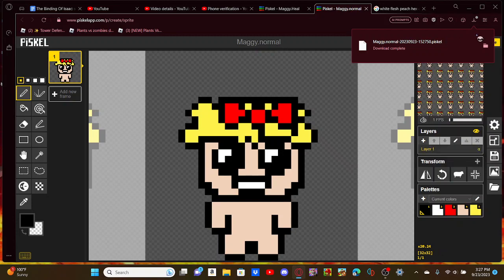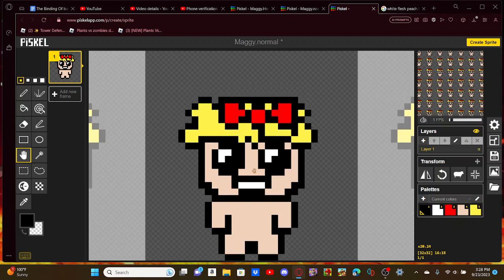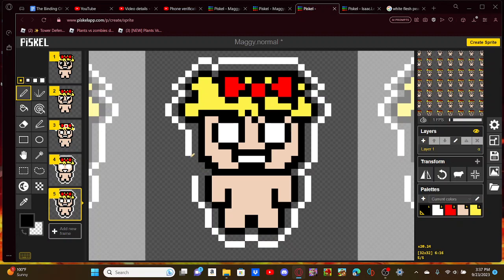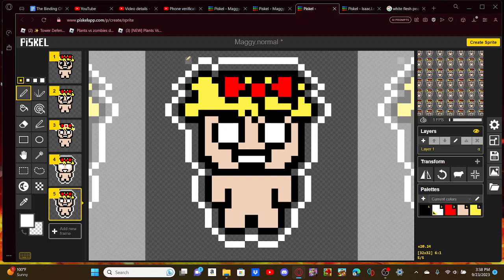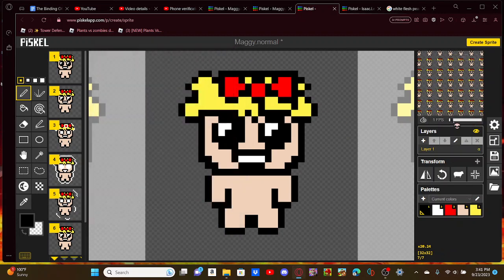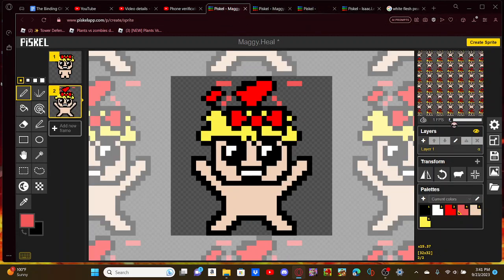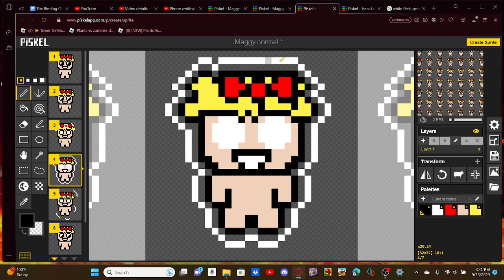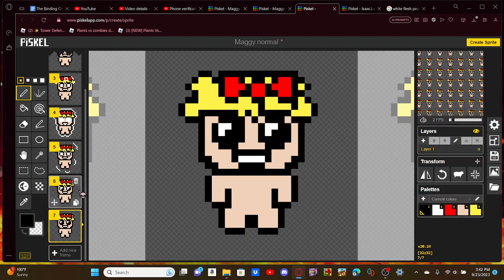Tboi TD dev log 2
hey this one was maggy comment which character you want to see me make next